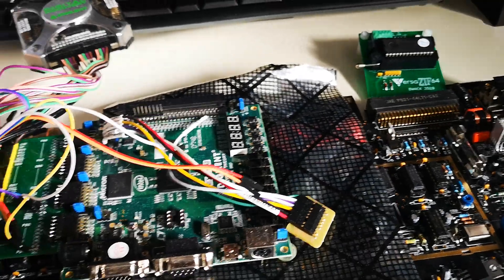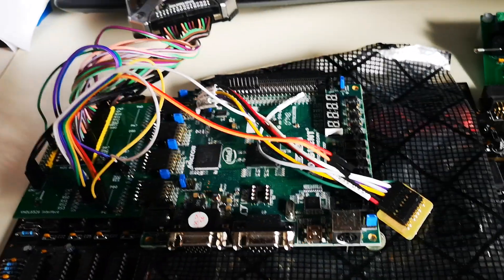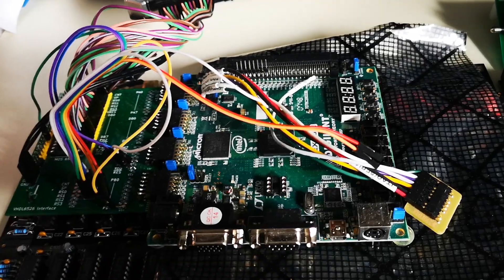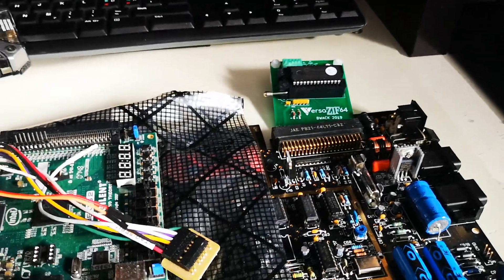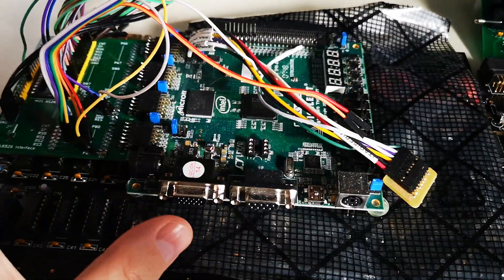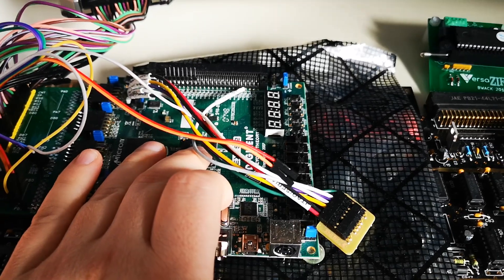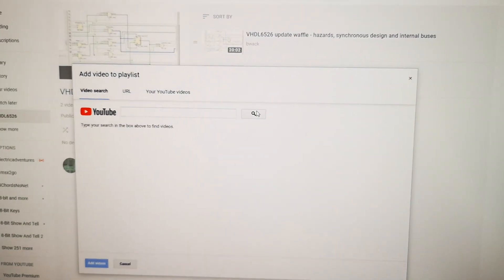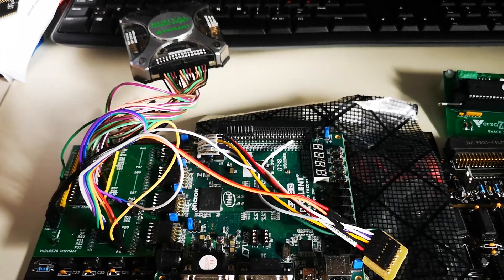The C64 VHDL6526 project - upcoming videos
In the upcoming videos I have worked on the CIA IC replacement for the C64. I have photage in the form of worklogs.